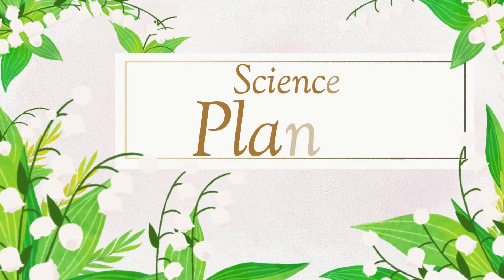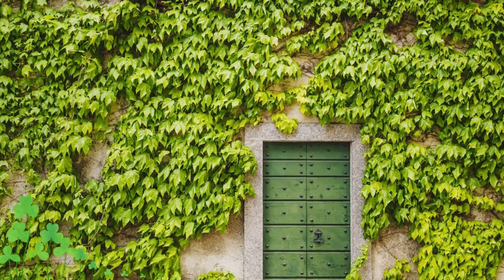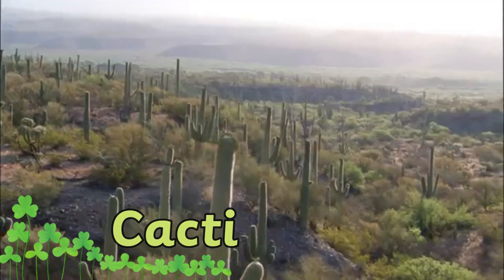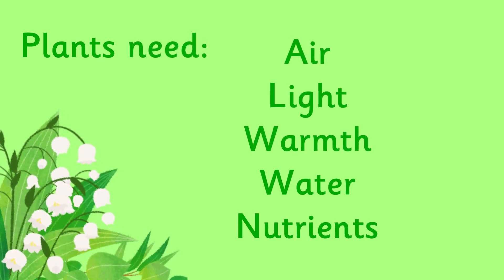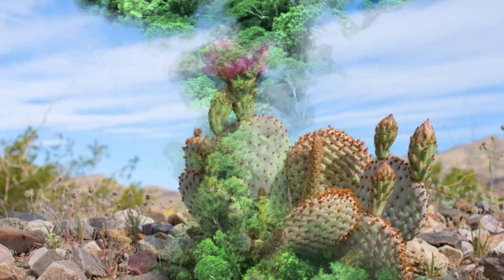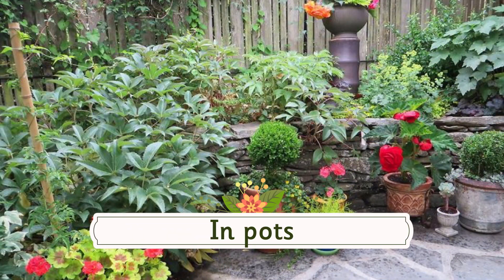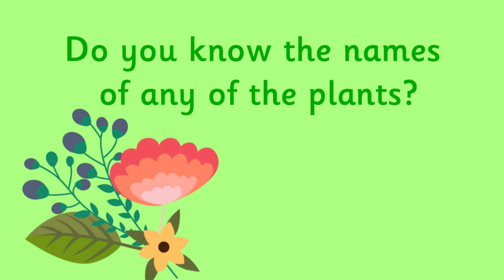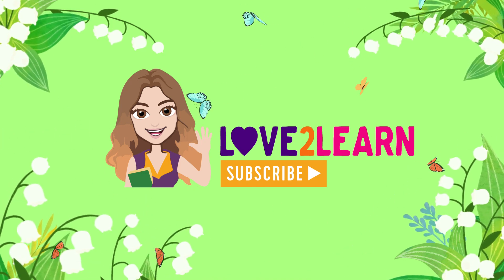SCIENCE: An Introduction to PLANTS | Miss Ellis 🌿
This Science lesson is an introduction to the topic of plants. First we discuss what a plant is and all the different types of plants that there are. Then we have a brief look at what a plant needs to be healthy (this will be looked at in more depth in a future lesson). Finally we have a think about all the places that a plant can grow.